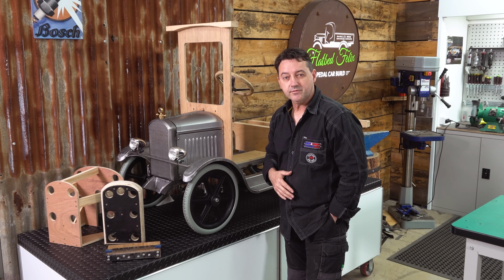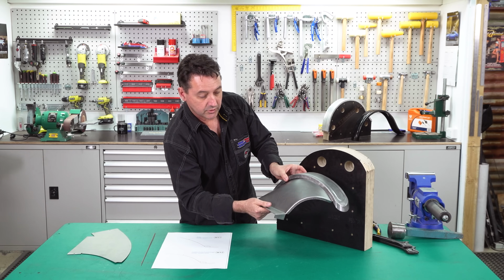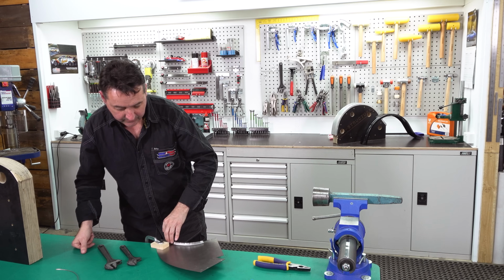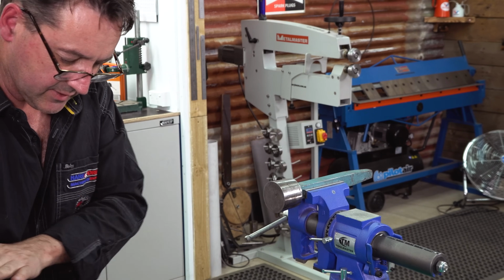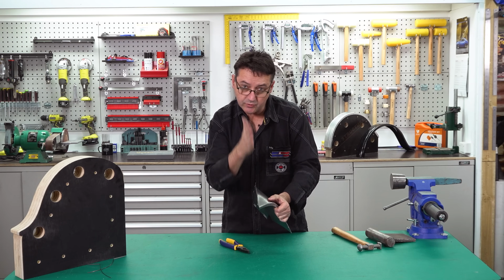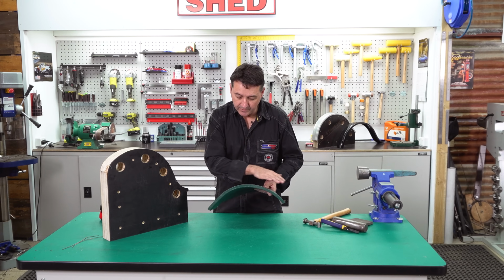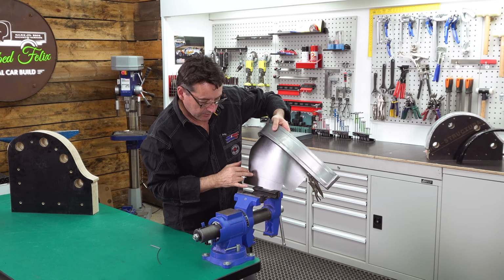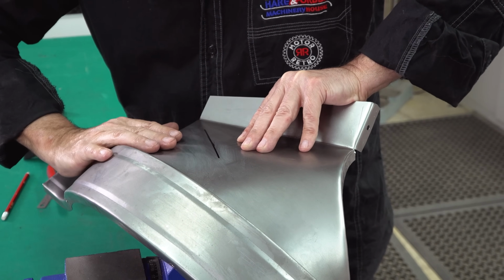Wheel Arches - Hand Forming Method | Flatbed Felix Pedal Car Build | Plan 5 - Episode 19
Episode 19: Wheel Arches - Hand Forming Method

In Episode 19 of the Flatbed Felix Pedal Car Build, Vaughan kicks off Plan 5 by starting on the front inner guards using traditional hand-forming techniques. This episode is especially valuable for hobbyists and anyone interested in more advanced metal shaping methods, as it dives into one of the most complex parts of the build so far—the 3D wheel arches.

Vaughan walks through the hand-forming process to shape the complex, three-dimensional front wheel arches using 1:1 templates, wire guides for curvature, and a defined fold sequence. He begins by shrinking and puckering the edges with pliers and shifters, then smooths the surface using planishing techniques. With dollies for leverage, he refines the profile to match the required radius.

He test-fits the arch to the front guard to check alignment, then continues shaping by stretching and shrinking the edges to follow the forming buck. The paper template is trimmed and placed over the buck to fine-tune both fit and curve. He flattens the edges using a corking tool and explains the role of custom dollies in the process.

Folds 3 through 5 are made cleanly using pressbrake vice jaws, while Step 6 is formed with a tapered T-dolly and hand pressure. The arch takes shape piece by piece, nearly ready for final fitment.

To follow along with this episode, you’ll need a tape measure, square, pencil or marker, utility knife, ruler, file, deburring tool, seaming pliers, nylon mallets, soft-face hammer, left and right tin snips, F-clamps, metal shaping hammers, dollies, pliers, an orbital air sander, a vice, and a sturdy workbench.

As always, be sure to wear protective gloves, safety goggles, and hearing protection to keep your work environment safe.

Monetization ID: KJKOO8MMGXHALEU2